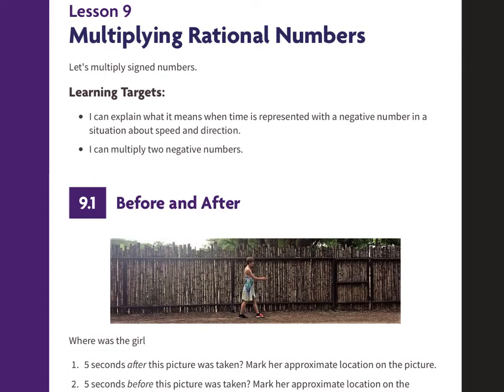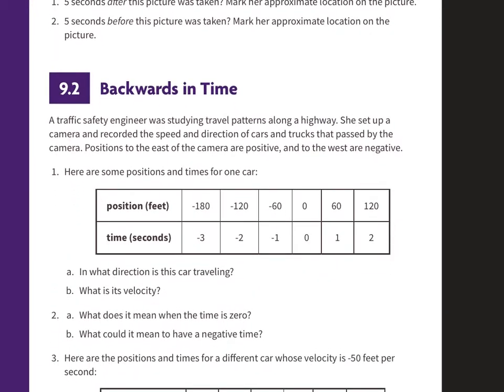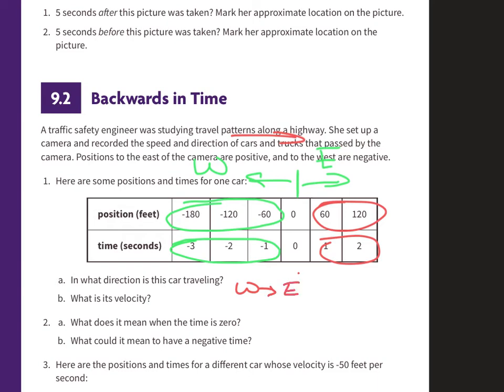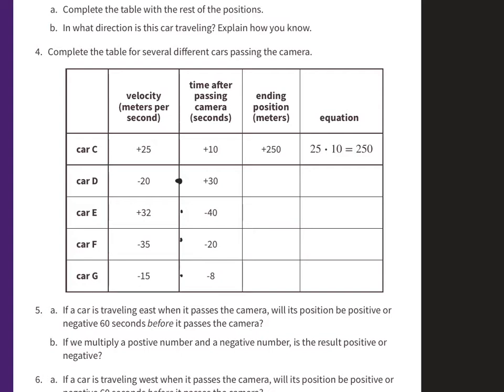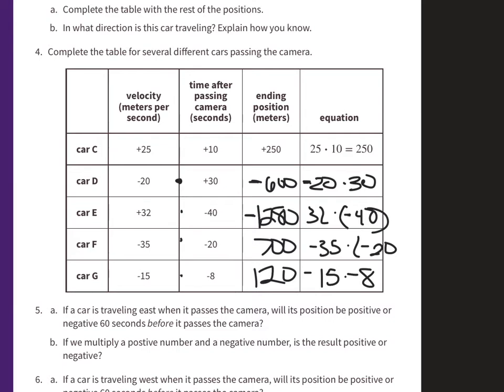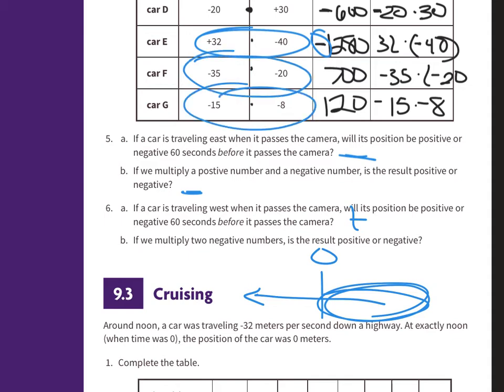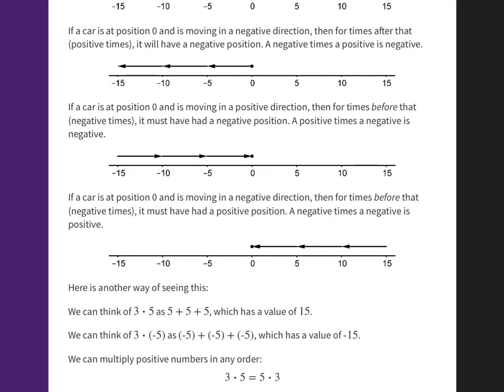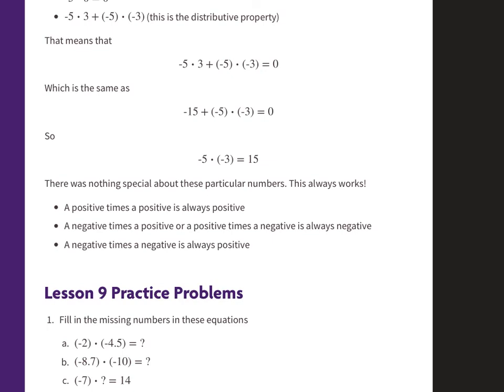5.9 Multiplying Rational Numbers